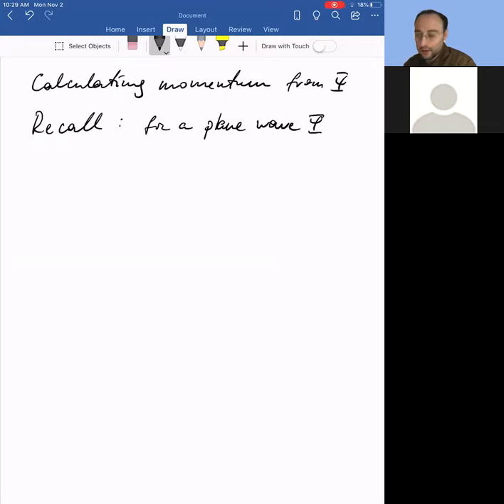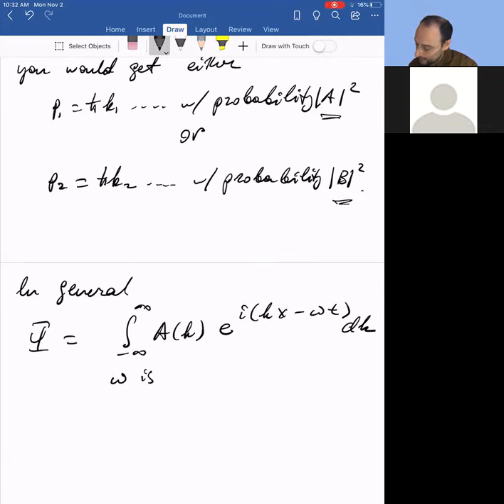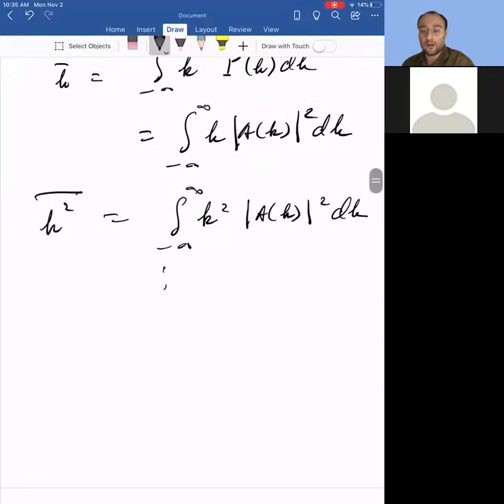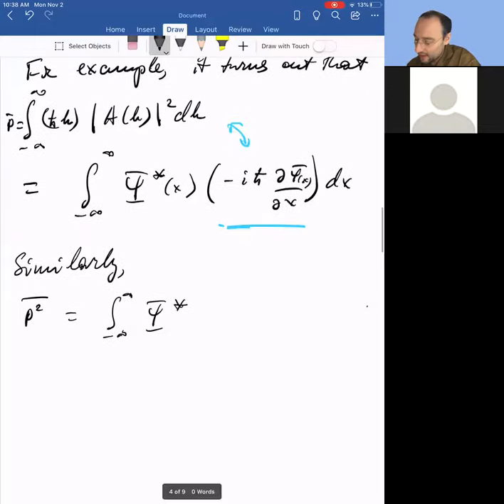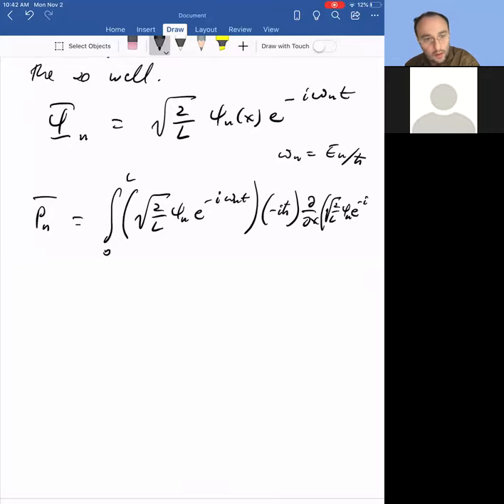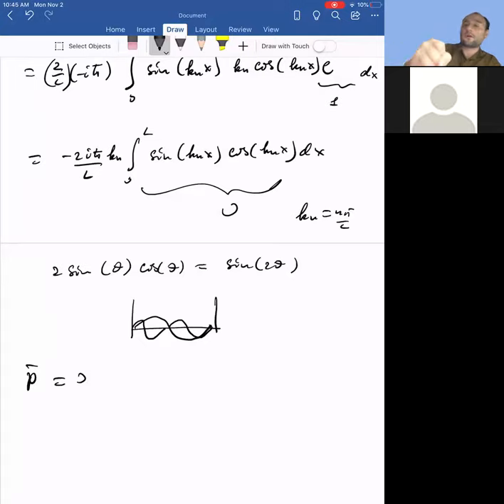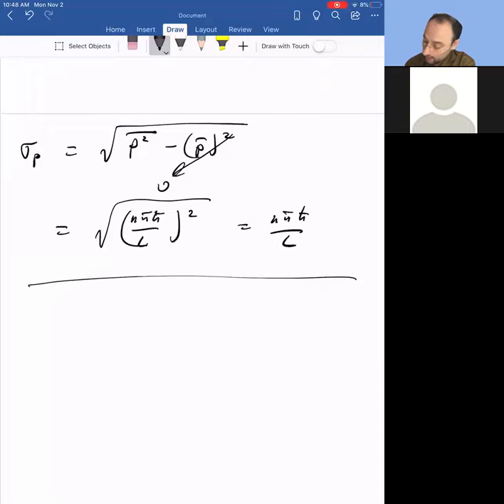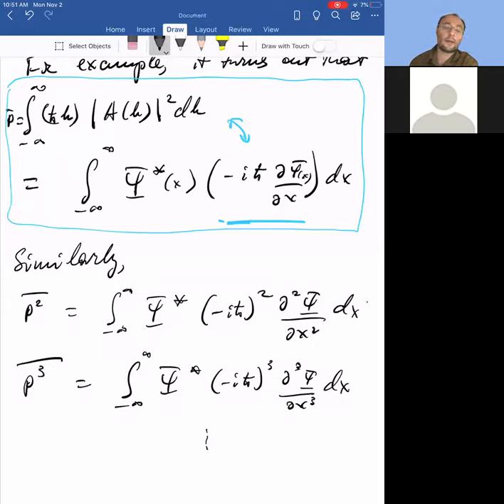Calculating momentum directly from the wavefunction